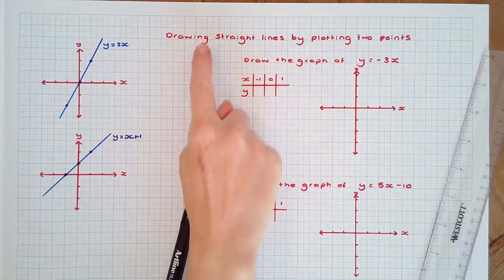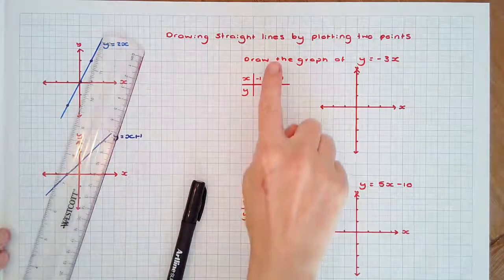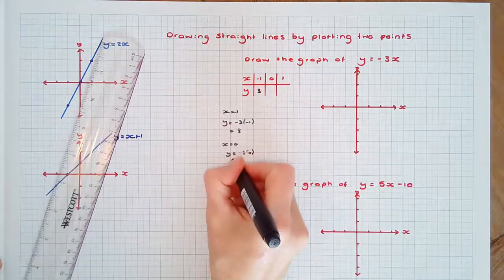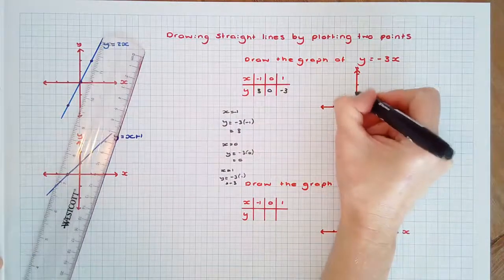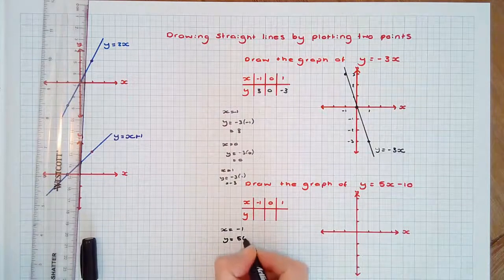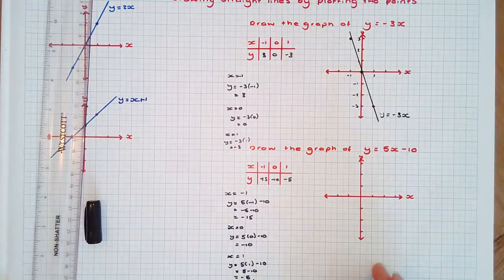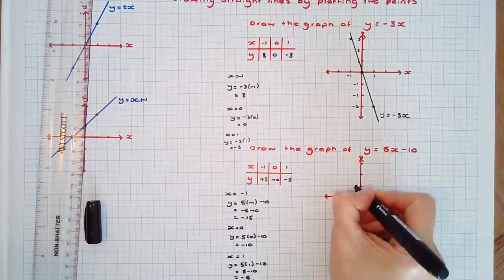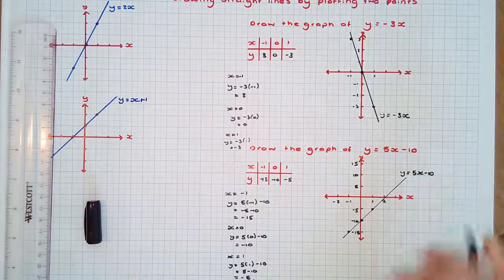Drawing straight lines by plotting two points